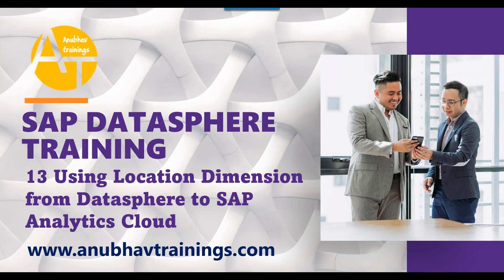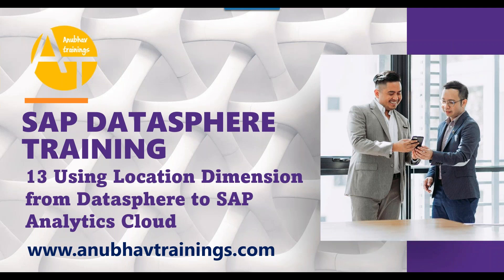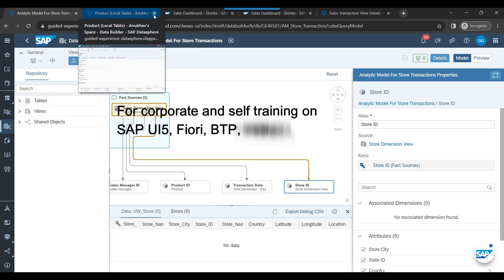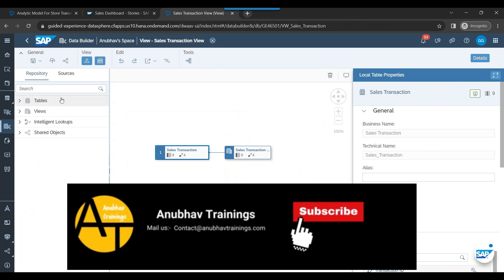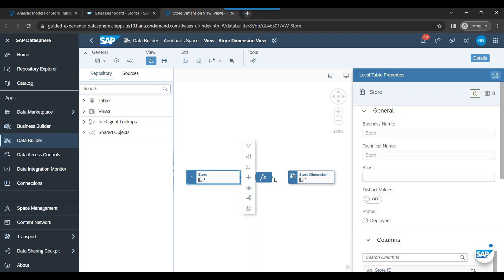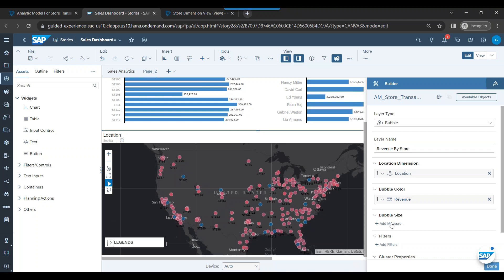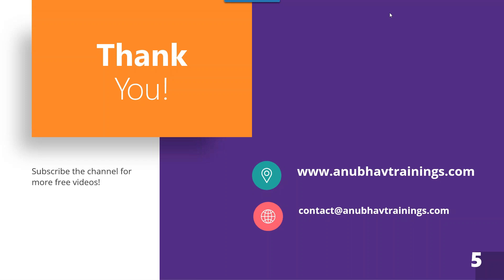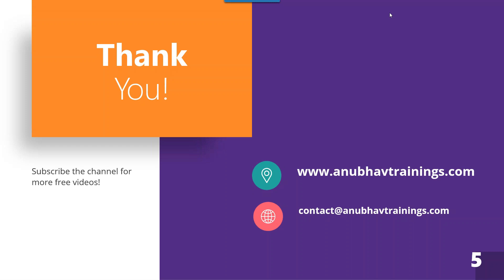13 Using location dimension in SAC with Datasphere | Location Dimension Mastery: SAC with DataSphere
In this video, discover how to harness the power of location dimension in SAP Analytics Cloud (SAC) with DataSphere. Explore how to effectively integrate location-based data and leverage it to gain valuable insights. Learn step-by-step how to create location dimensions, visualize geographical data, and perform advanced analytics. Uncover the potential of location-based analytics to make data-driven decisions with real-world examples. Whether you're new to SAC or an experienced user, this video will enhance your understanding of using location dimensions in SAC and DataSphere for more meaningful data analysis. Don't miss this opportunity to level up your data visualization skills!

DataSphere tutorial,
Location dimension,
SAC data analysis,
SAP DataSphere integration,
DataSphere location data,
DataSphere data modeling,
SAP DataSphere insights,
DataSphere data visualization,
SAP Analytics Cloud dimensions,
Location-based analytics,
DataSphere data exploration,
SAC data reporting,
SAP DataSphere advanced analytics,
DataSphere location hierarchy,